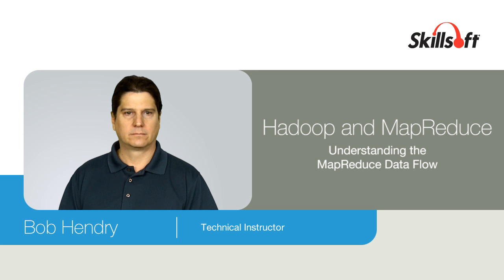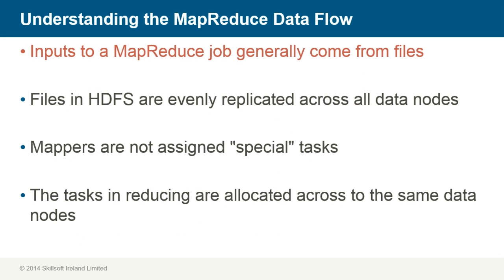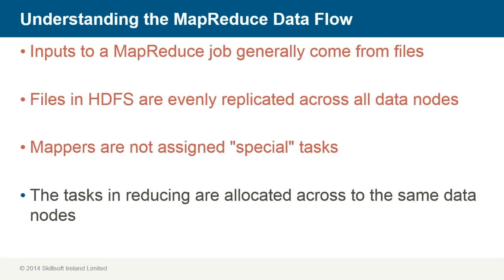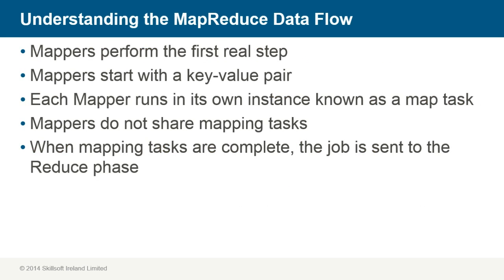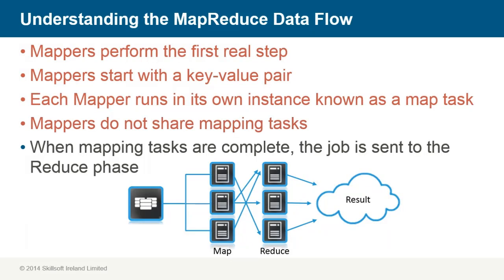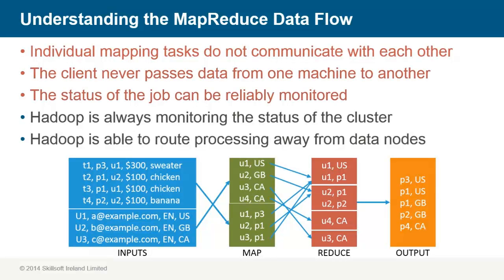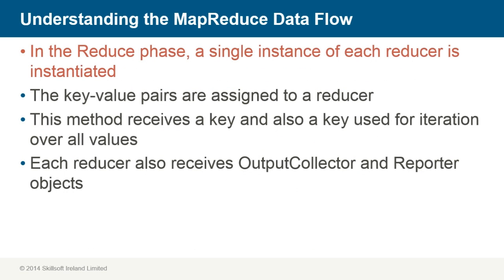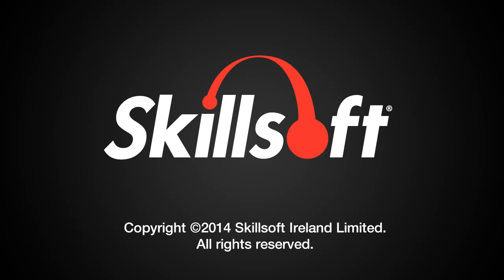Understanding the MapReduce Data Flow (Part 4)